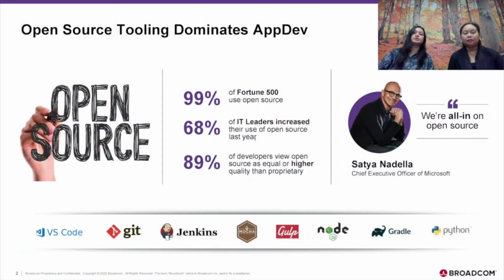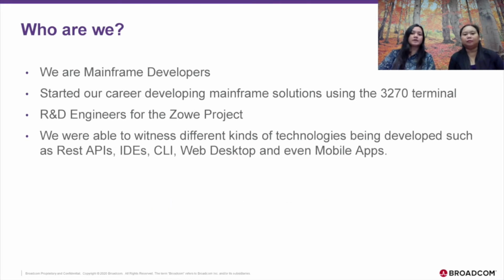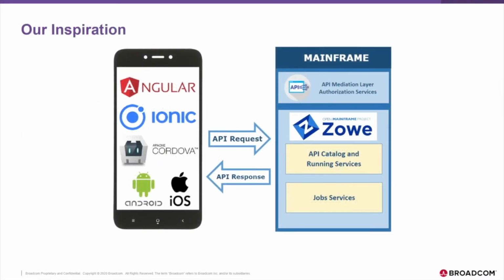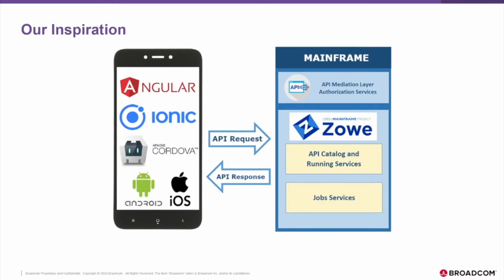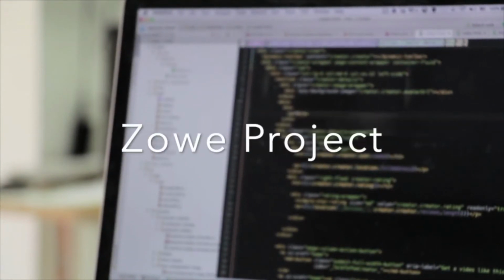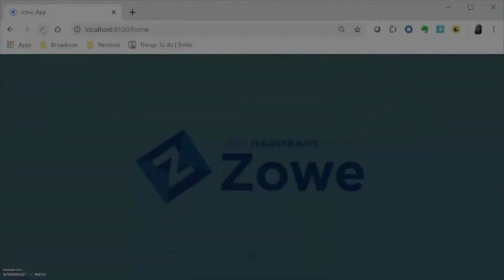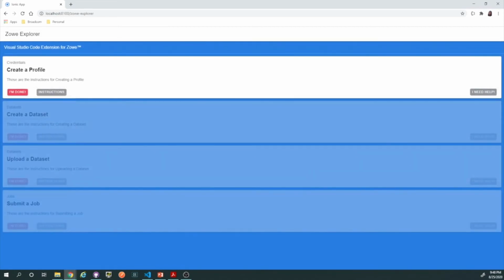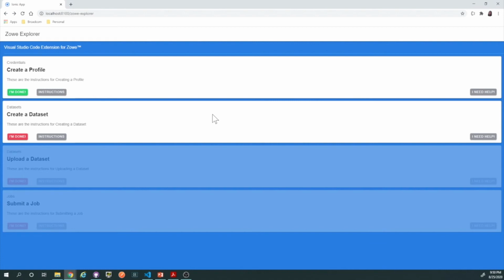ZoweOut: The Interactive Learning Experience- Jessielaine Punongbayan & Richelle Anne Craw, Broadcom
Have you ever wondered if games and mainframes are compatible? We have! Join this session as we showcase our winning hackathon project about a Zowe Learning Environment that allows you to learn more about Mainframe in a fun way.

Come and hear about how and why we came up with the idea; the technologies we used; and all the fun, learnings, and challenges we experienced during the hackathon. We will discuss how we see this project fits in the modern mainframe movement, including how everyone from beginners to experts in mainframe technology can come together and learn from each other.

All learners are welcome!